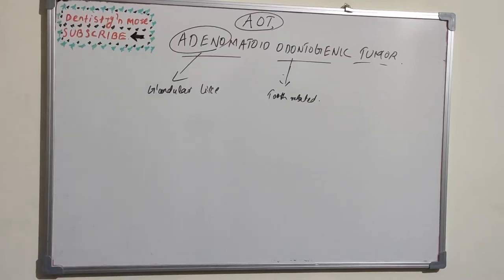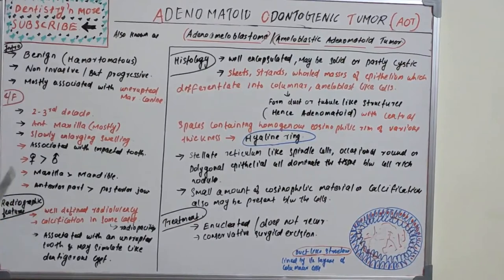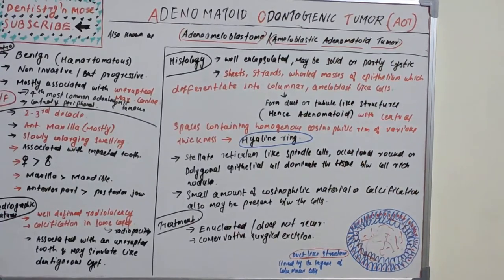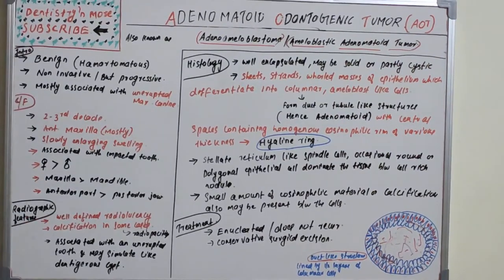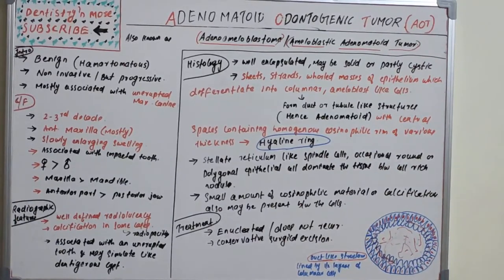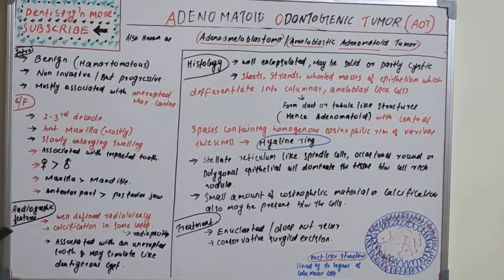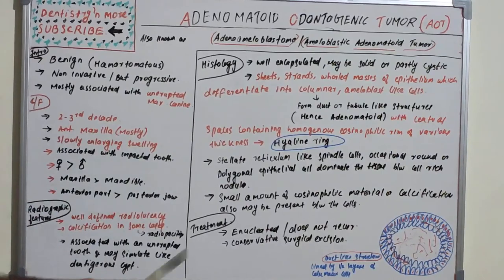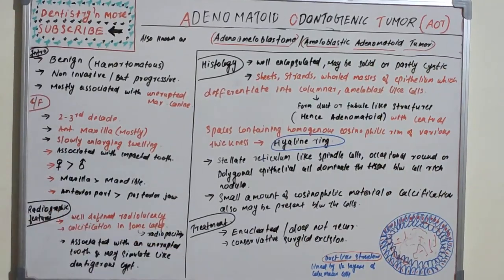TUMORS -PART 2 ADENOMATOID ODONTOGENIC TUMOR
➡️The adenomatoid odontogenic tumor is an odontogenic tumor arising from the enamel organ or denta lamina.

2)Oral medicine & Radilology

3)Oral pathology

4)Pedodontics

5)Orthodontics

6)Public health dentistry